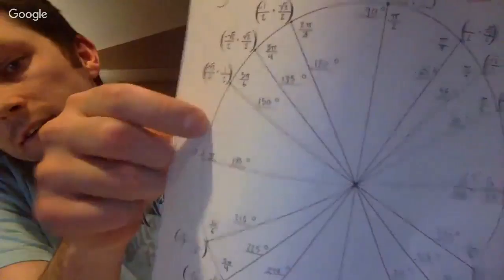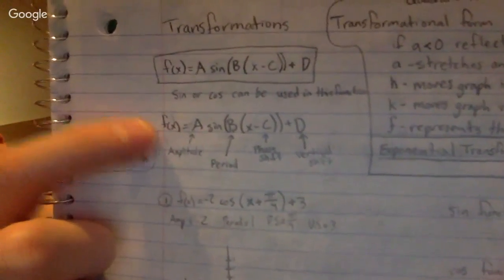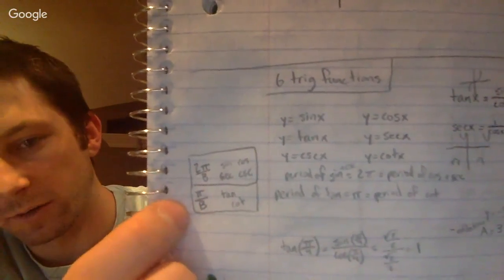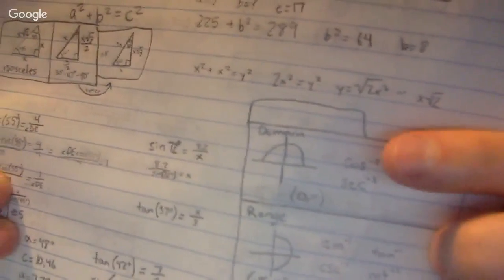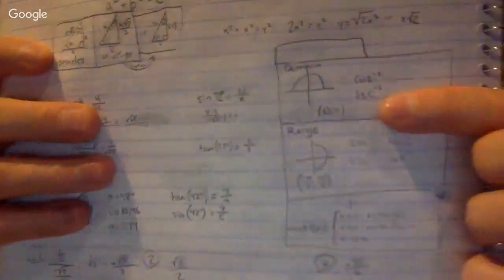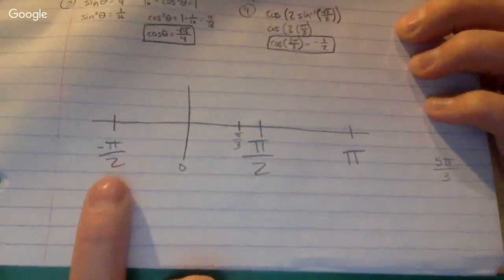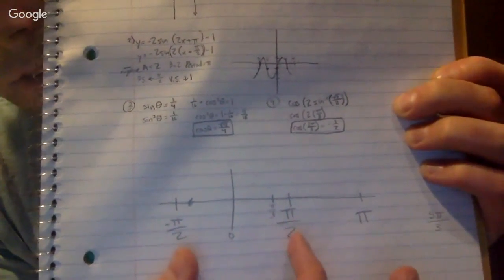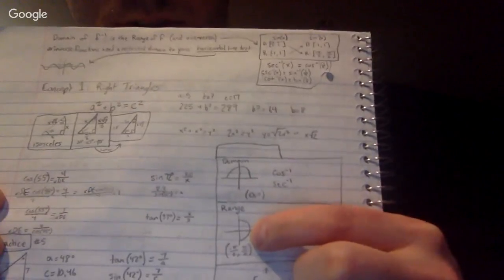Week 6 Trig Hangout